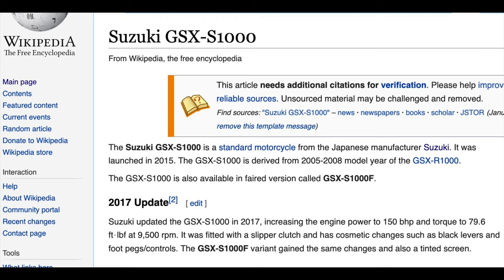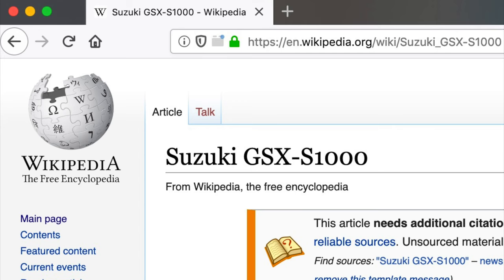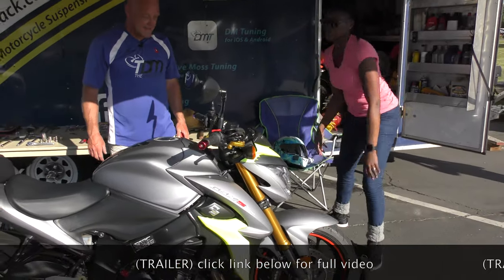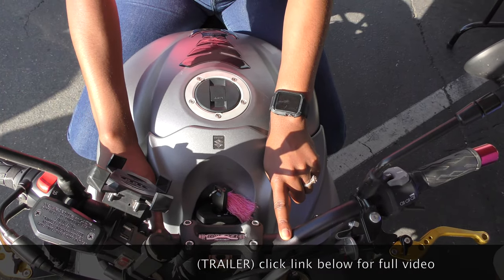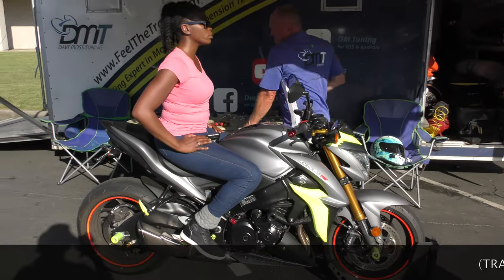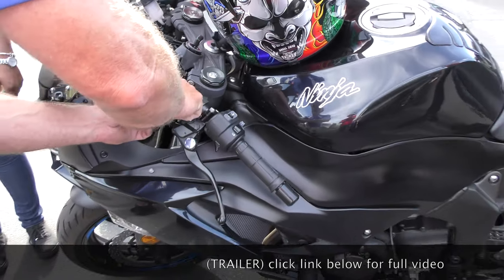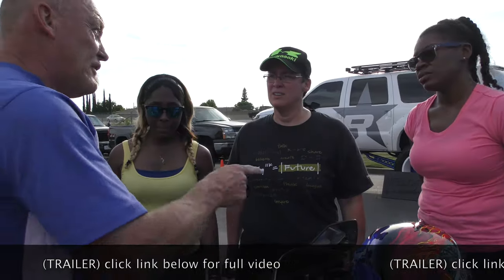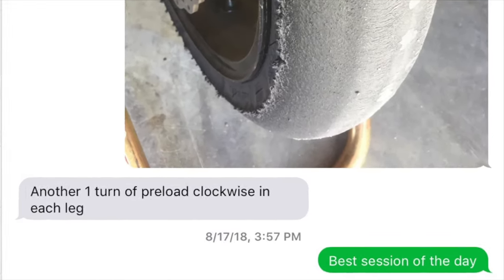2 Clicks Out: GSX-S1000 Suspension Setup Clutch & Adjustment (TRAILER)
The Suzuki GSX-S1000 is a naked street fighter-ish bike based on the 08 GSX-R1000, that was a competition crushing Superbike. Mr Moss adjusts the ergonomics, suspension, and clutch slack for the rider.